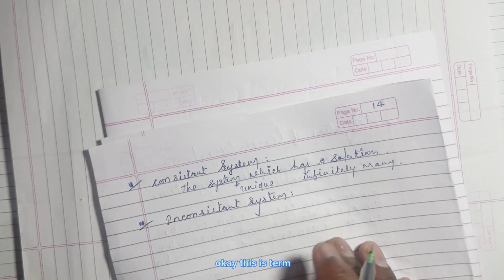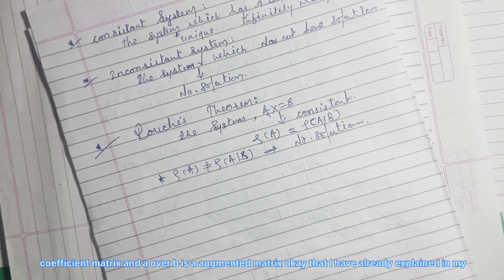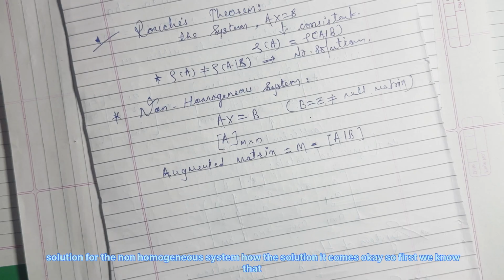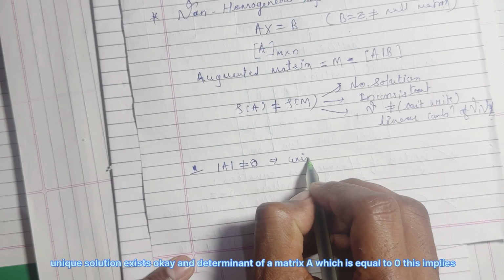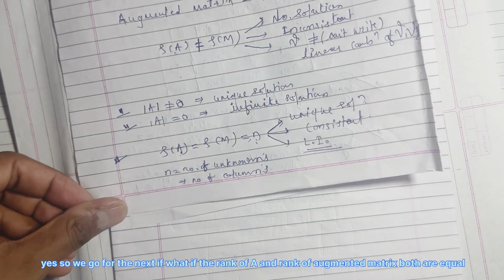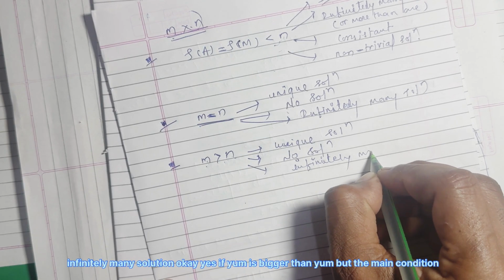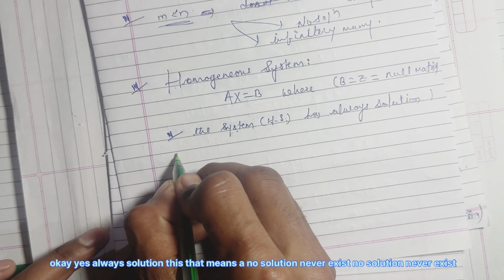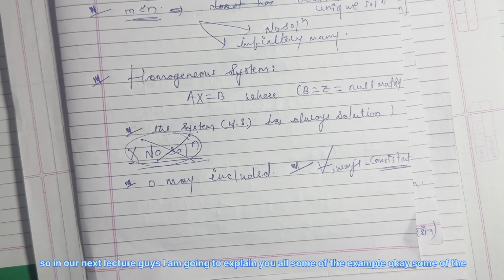Linear algebra lecture series 11: Consistent and inconsistent system